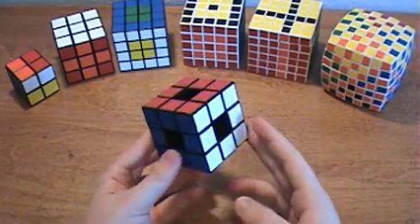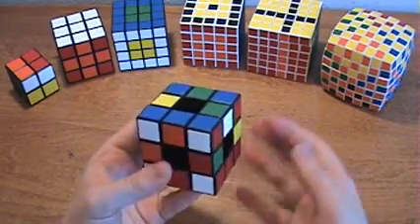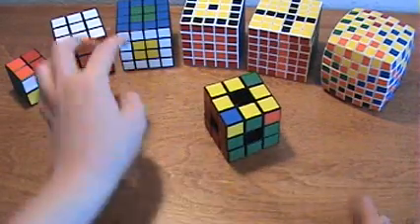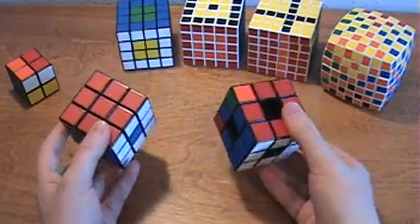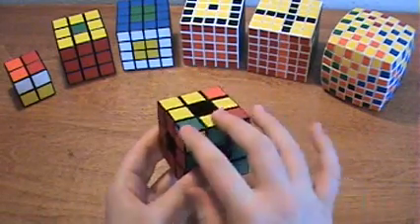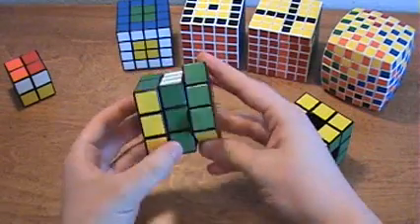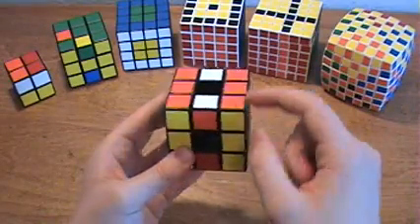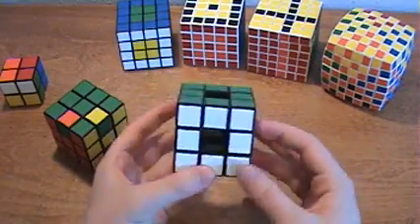How to Solve the Void Cube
This is the really long algorithm:
2R 2B 2U L 2U Ri 2U R 2U 2F R 2F Li 2B 2R